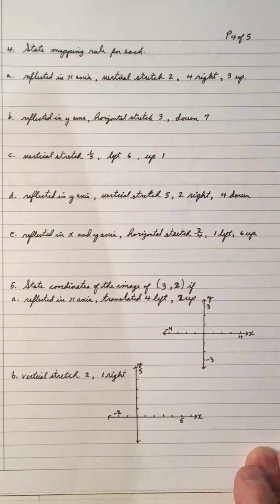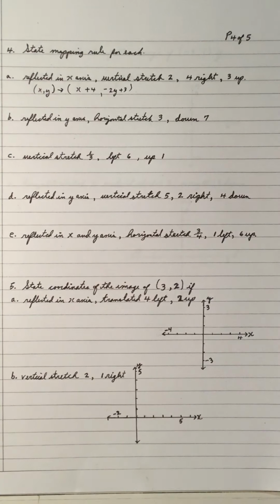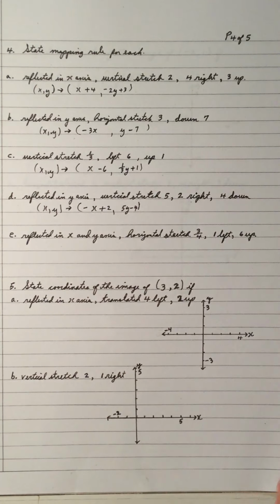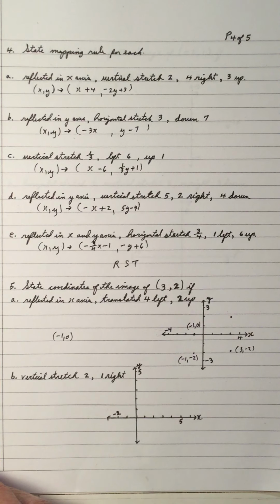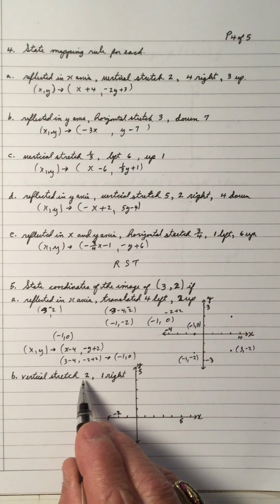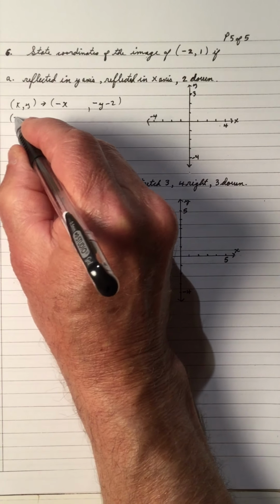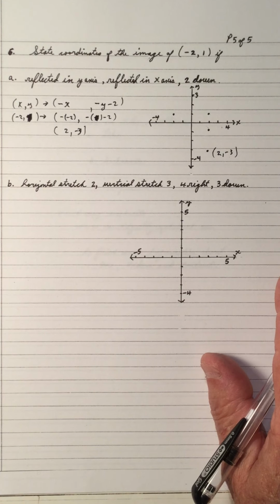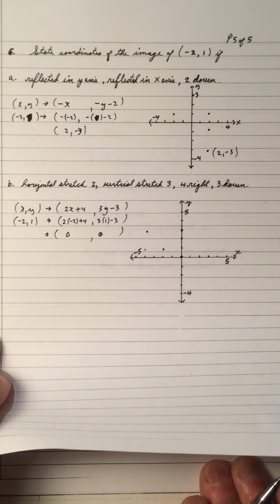Combinations of Transformations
Combination of transformations